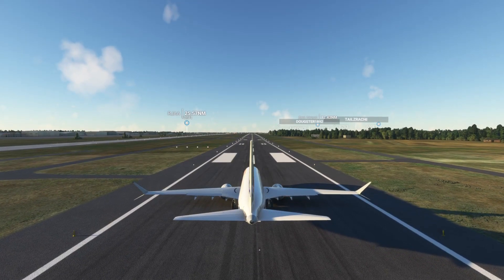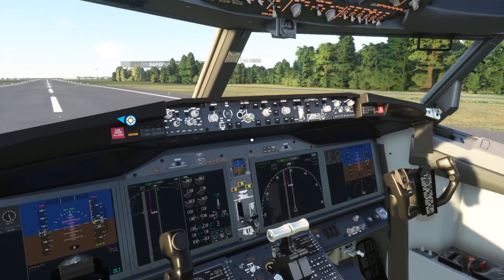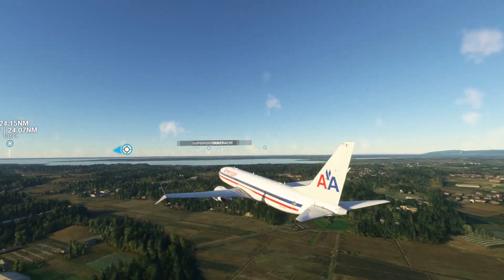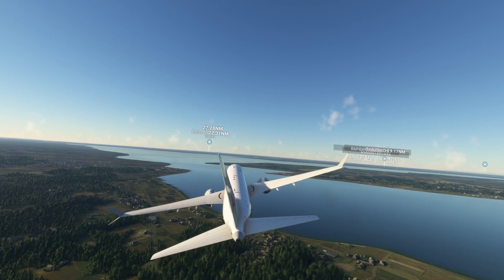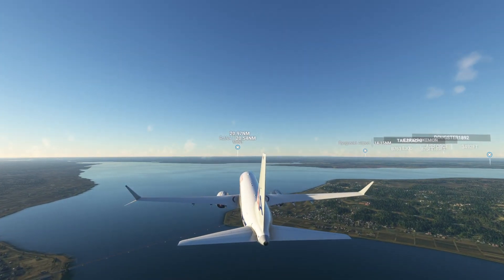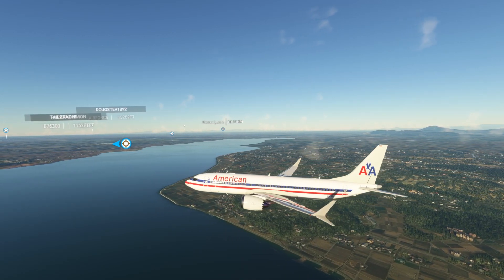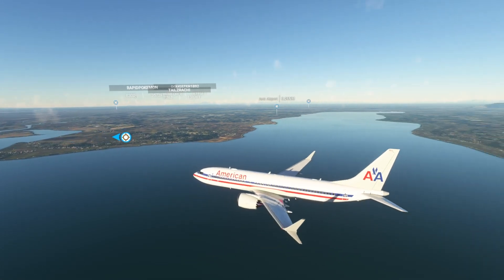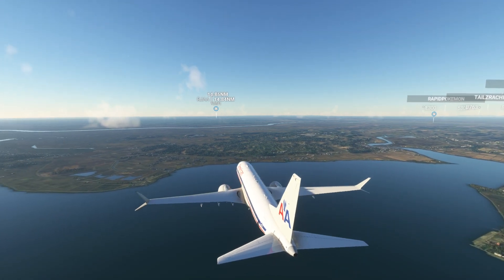Microsoft Flight Simulator XBOX SERIES S 737MAX Serious Issues on the SERIES S after Sim Update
Dont even bother flying the 737MAX guys as it will crash your game a lot. It has crashe my game 5 times in a row.